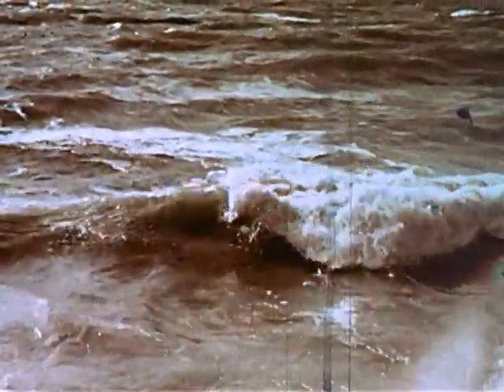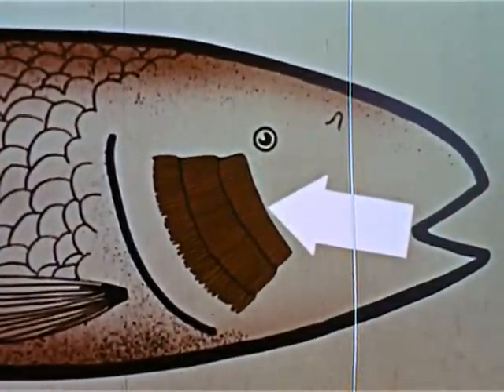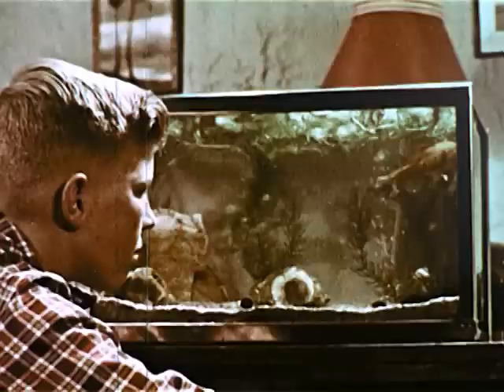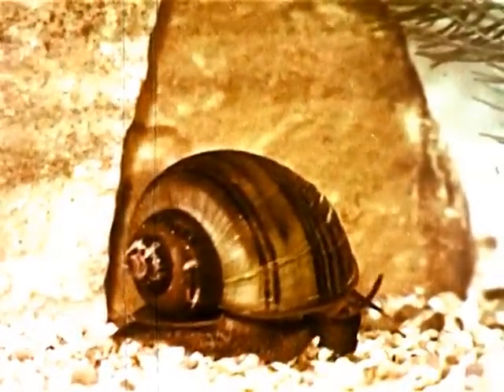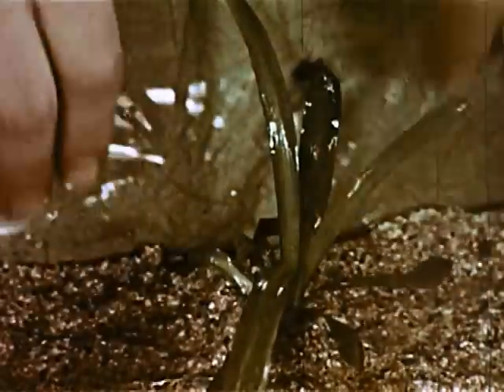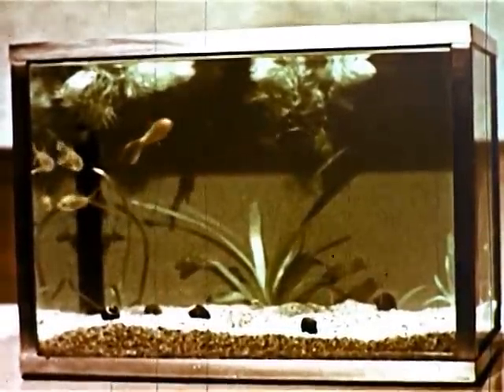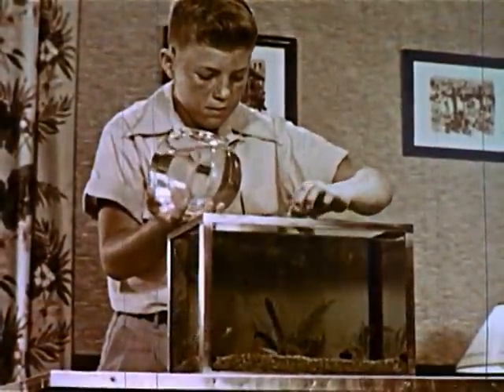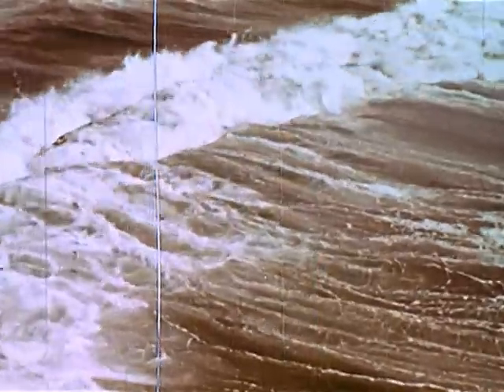Aquarium Wonderland (1955)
A boy of intermediate grade age sets up a home aquarium and observes how fish breathe, hear, feel, smell and swim. Close-ups, microscopic photography and animation are used. The interdependence of plants and animals is pointed out.